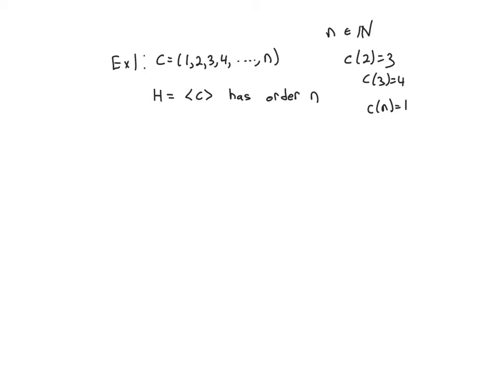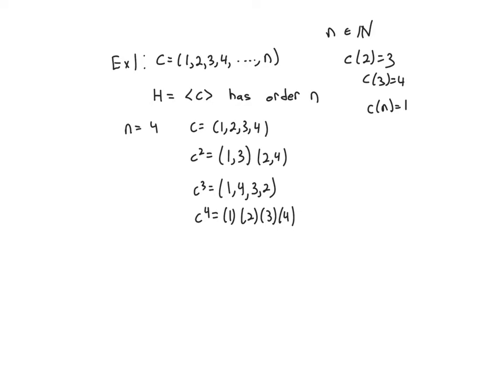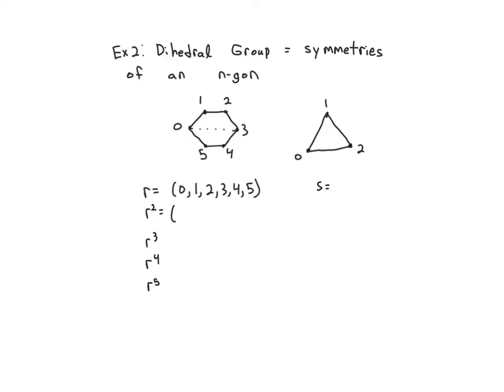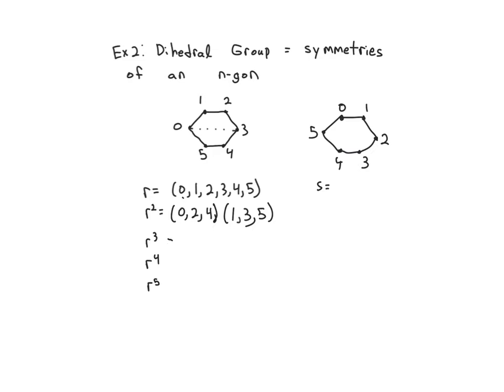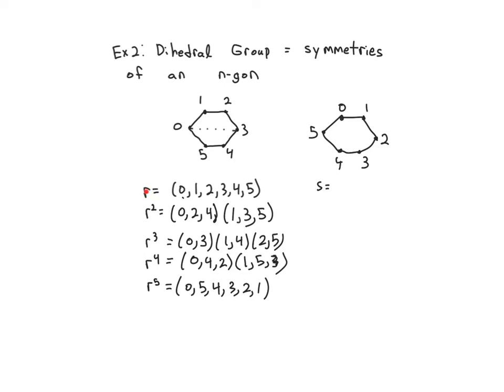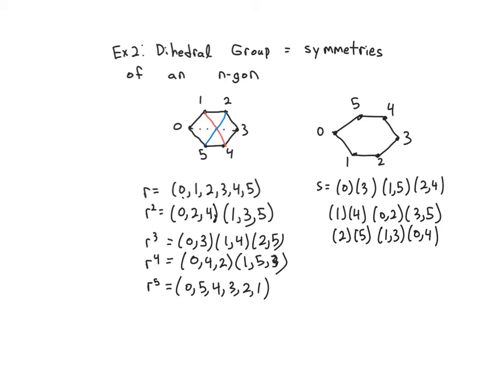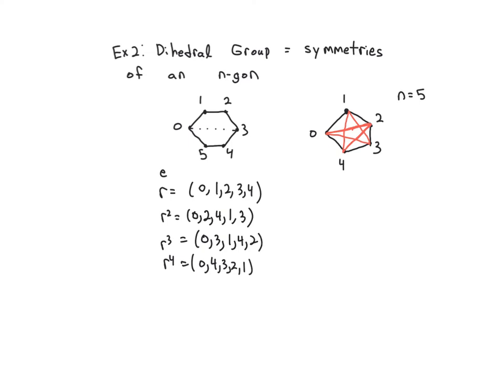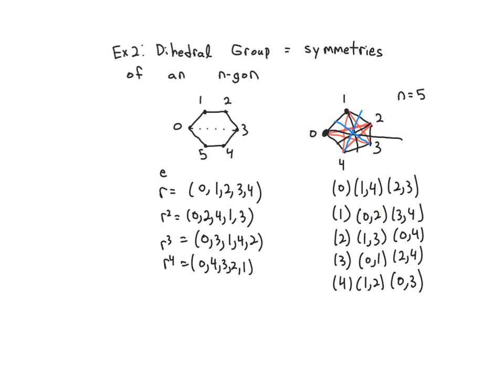Permutation groups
We discuss the dihedral group: the symmetries of a regular polygon. We look at specific examples, and see how they are permutation groups.